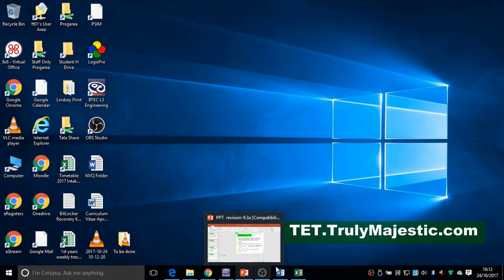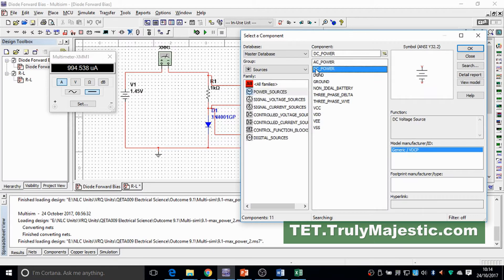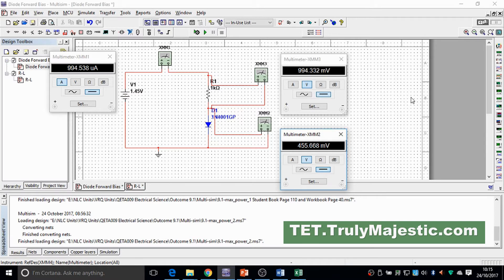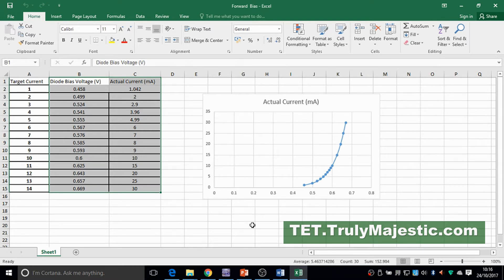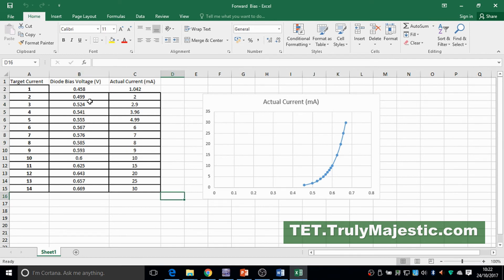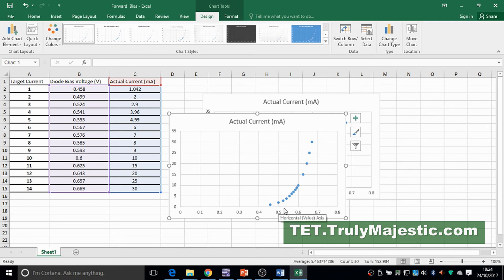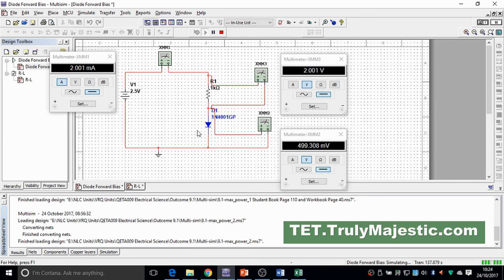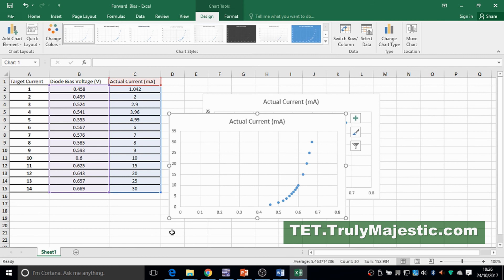How to build a Forward Bias Diode Circuit in Multisim and plot a Current Graph in Excel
This video will teach you all you need to know to make a Forward Bias Diode Circuit using Multisim, measure the current at various given voltages, and tabulate the results of the Current of the Diode against the voltage of the Diode.

This video is primarily designed to help students of BTEC level 3 and upward in their assignments.

Get the NI Multisim Software / book from the following Amazon links;

-  Sharing
- Commenting

Fereidoon